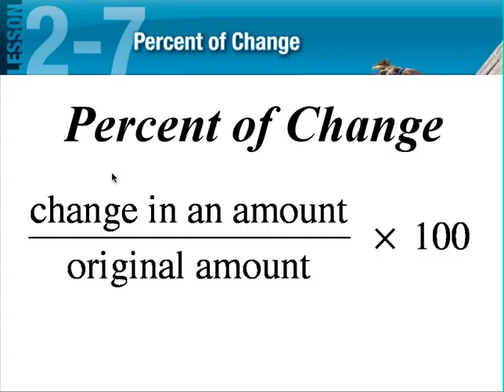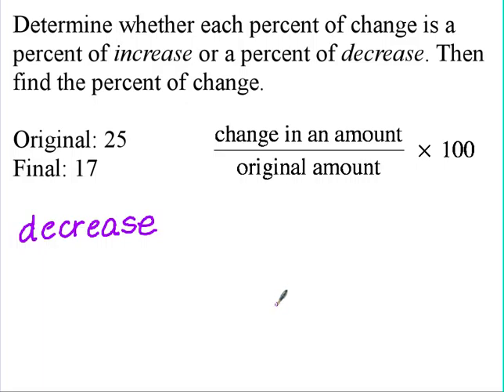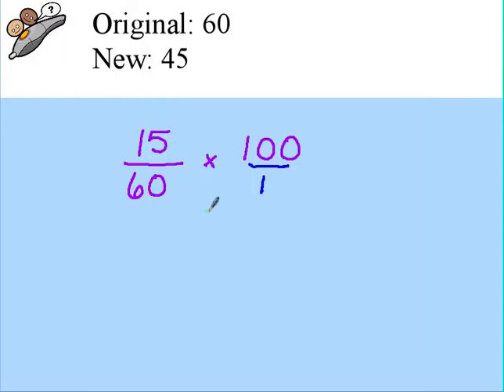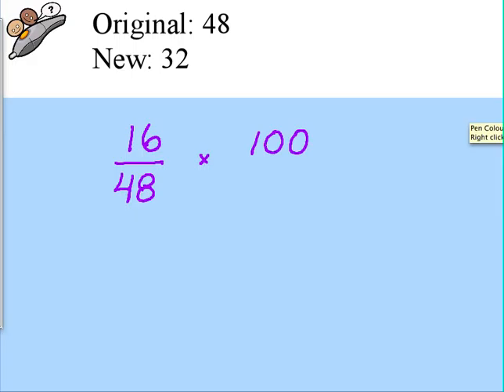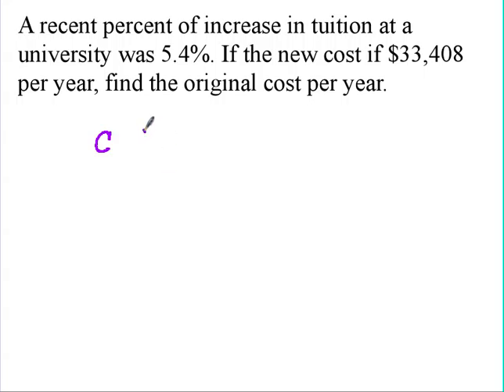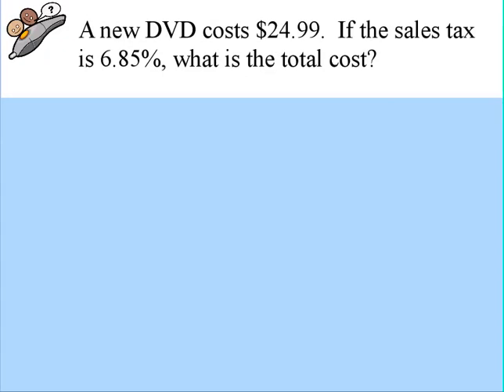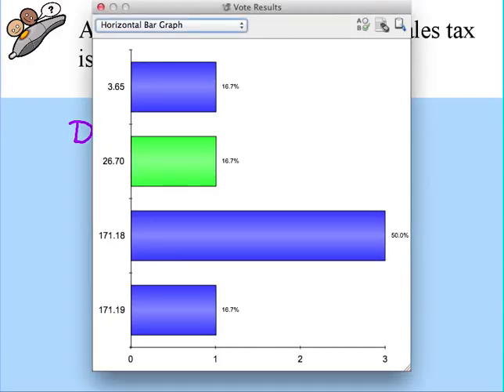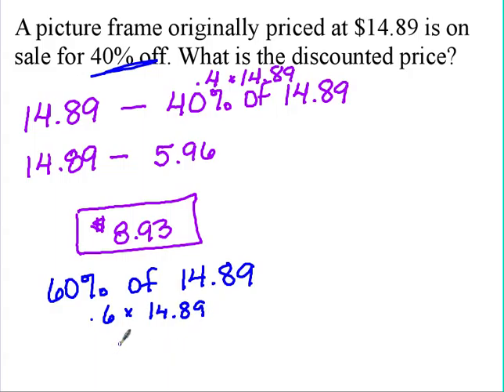Alg. 1--Lesson 2-7 (12).mov